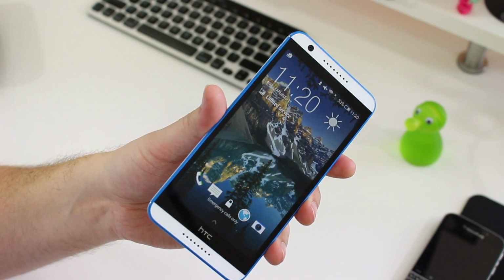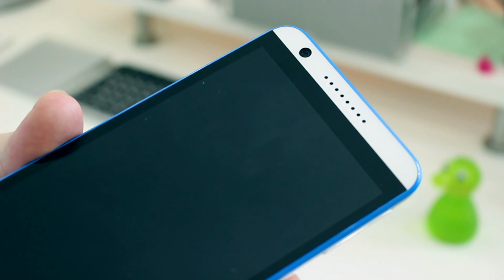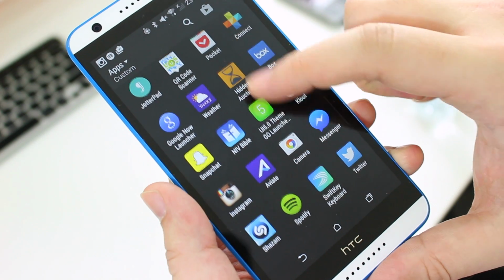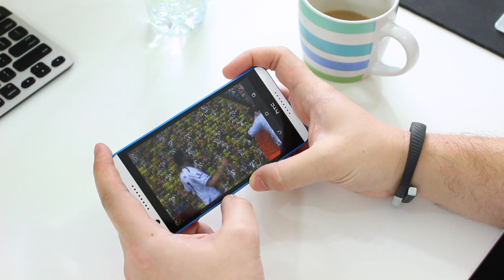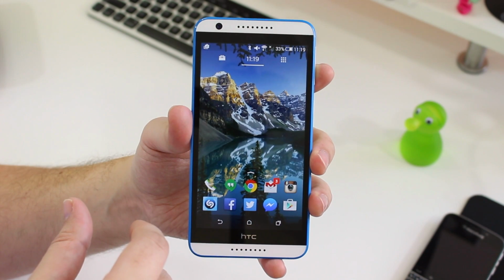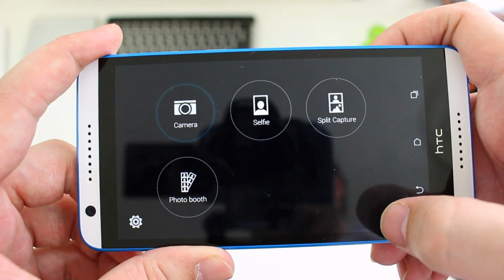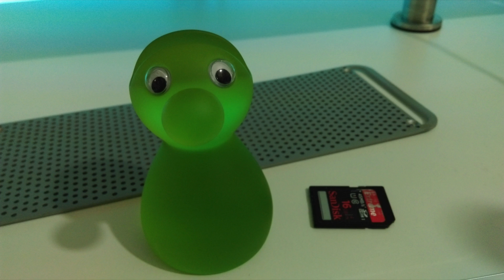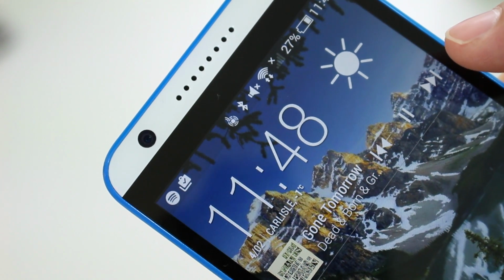HTC Desire 820 review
HTC’s done well to make a name for itself in the smartphone market over the past few years. Thanks to its One series, people are starting to take the company seriously. It leads the way in terms of build materials and quality and isn’t afraid to try new things. But in my mind, what it’s doing in the budget-friendly areas of the market is far more interesting.

Last year I checked out the Desire 816 and came away impressed. This year, I have the Desire 820, and again I find myself pretty pleased with the device. Sure, it's a little rough around the edges, but for the initial outlay (under $400 or £300), it’s a well-priced phablet that picks up where the 816 left off.